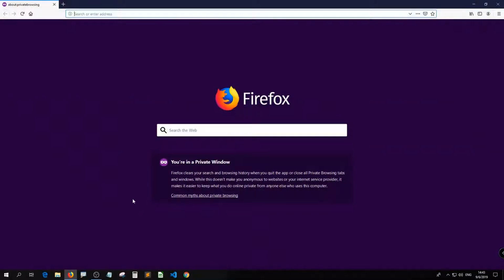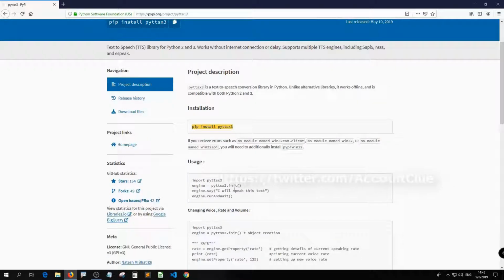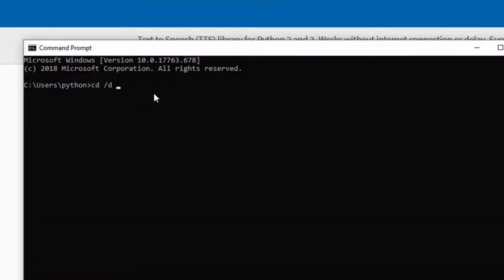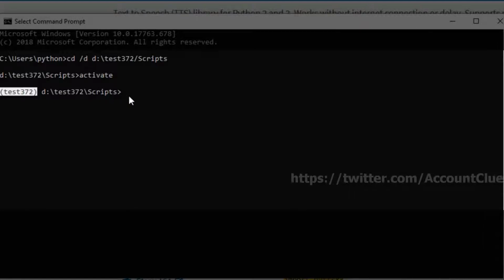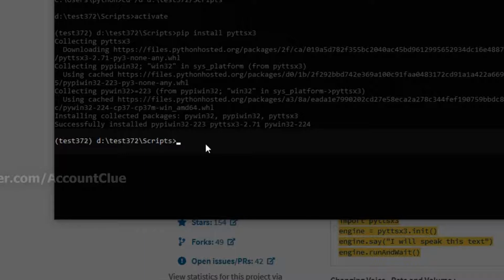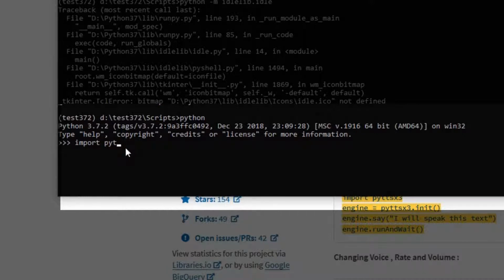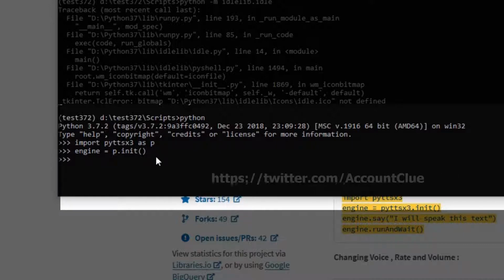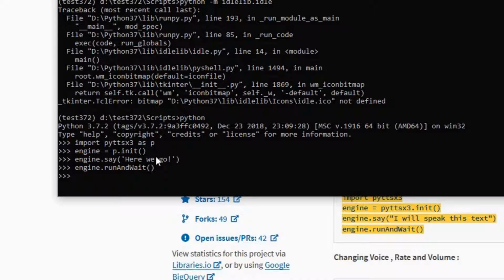How To Install Text-To-Speech Python Package On Windows | Python pyttsx3 Installation | 2019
Setting up pyttsx3, the offline text-to-speech module, on a Python virtual environment on Win 10